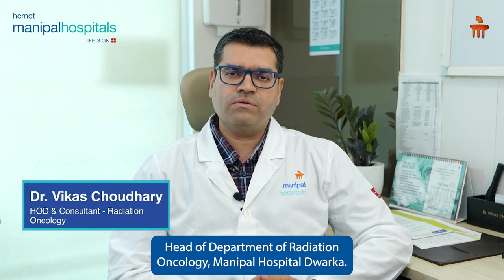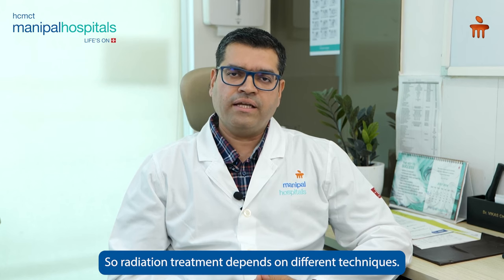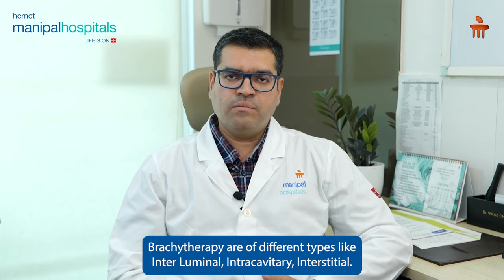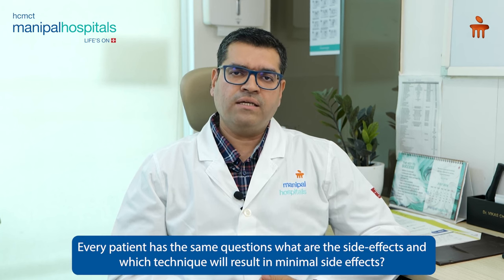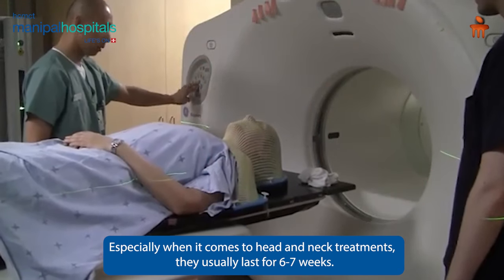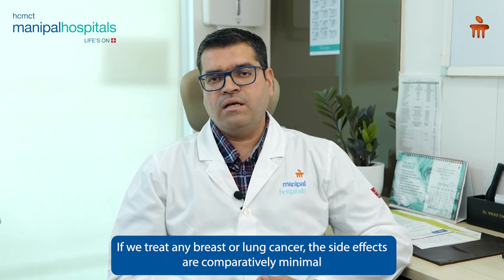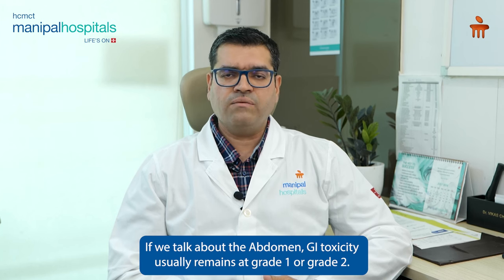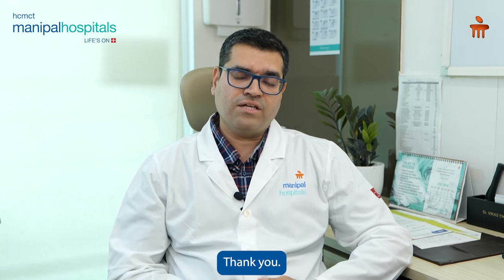Radiation Treatment | Dr. Vikas Choudhary | Manipal Hospital Delhi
No Need to Fear Radiation Treatment!
In this insightful video, Dr. Vikas Choudhary delves into the field of radiology, explaining its pivotal role in diagnosing and treating cancer. He discusses various advanced imaging techniques used at Manipal Hospital Delhi, including VMAT, SRS, and SBRT, providing a comprehensive overview of their clinical applications. Dr. Choudhary also highlights the advancements in radiation technology that are enhancing diagnostic accuracy and patient outcomes, emphasizing that these modern tools result in minimal to no side effects.